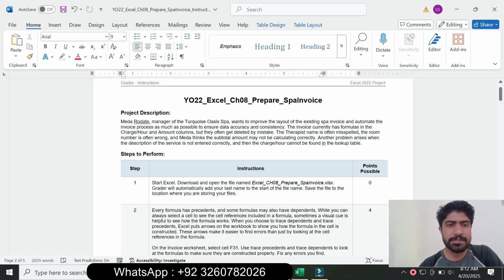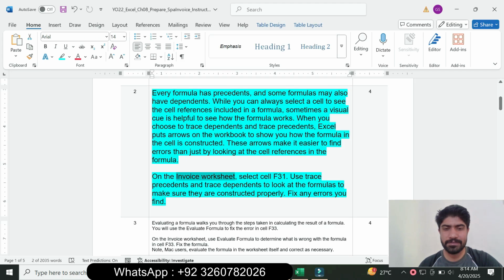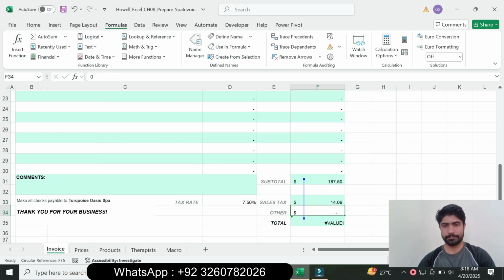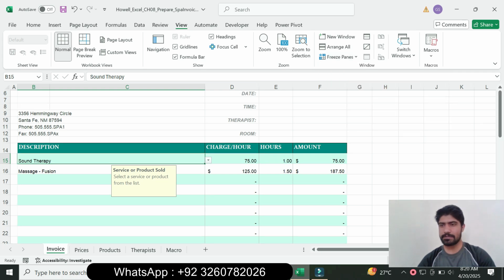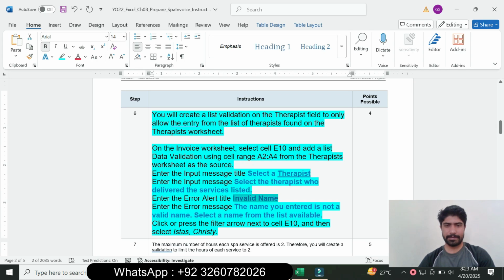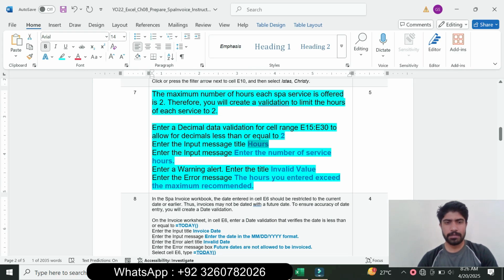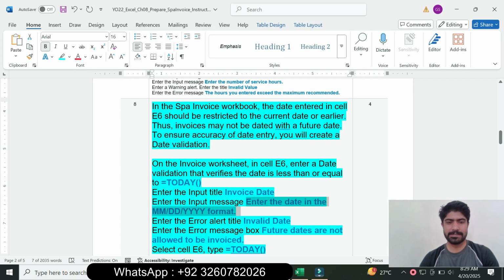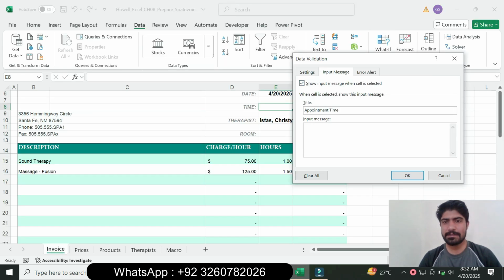YO22_Excel_Ch08_Prepare_SpaInvoice | Excel Ch08 Prepare SpaInv